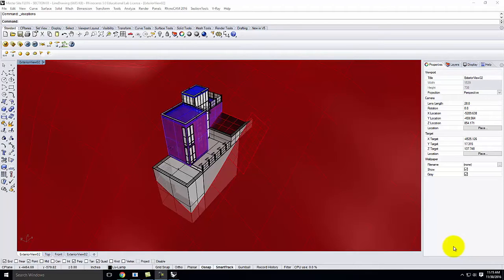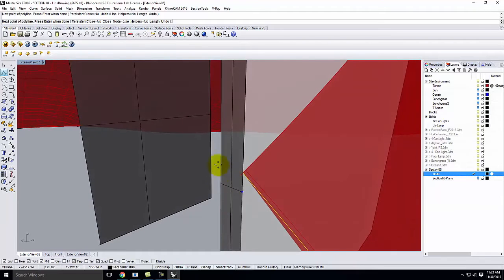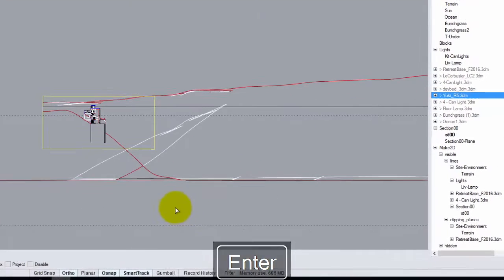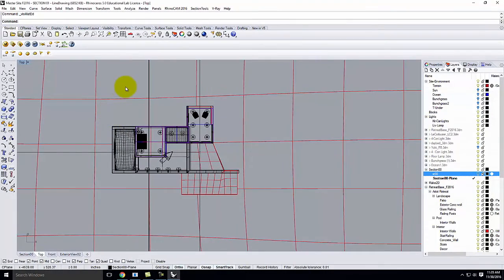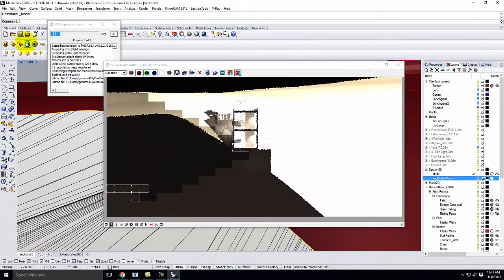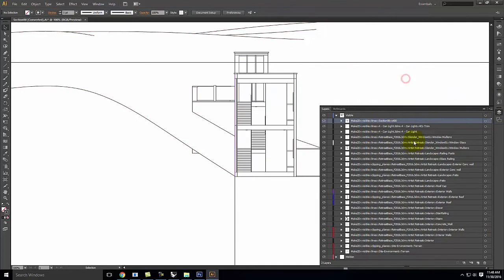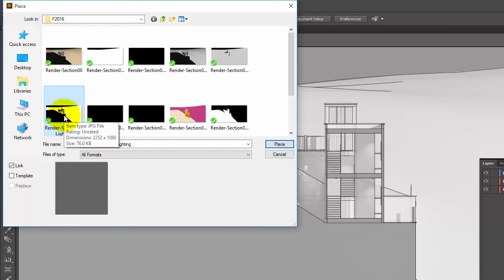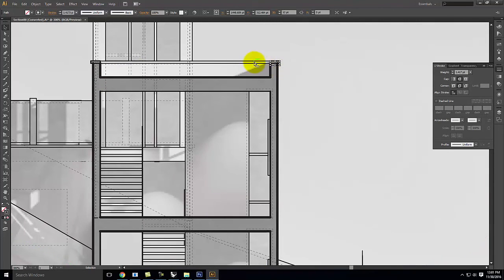Lecture 230 2D Drawings from Rhino Sections Fall 2016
An overview of how to make a line drawing section from a Rhino 3D model using the make2d command.  Includes how to do a clay rendering to add basic shadows as an underlay to your line drawing.  Additionally covers using a cThru material to block sunlight (but be visually transparent) so that interior lights and shadows are rendered accurately.  Also includes basic post-processing and scaling techniques in Adobe Illustrator.